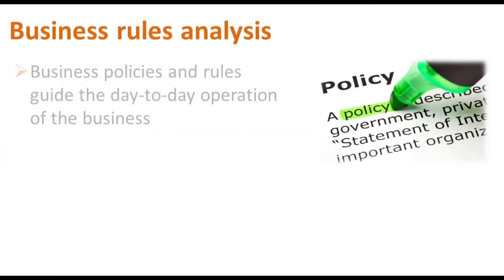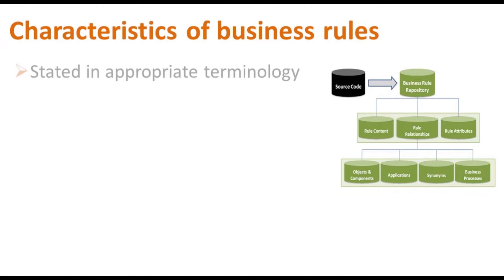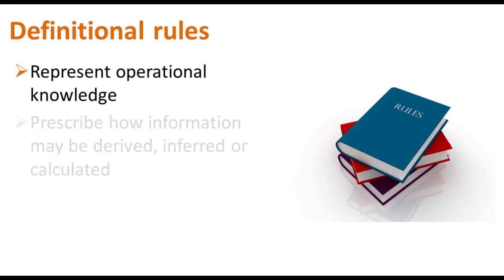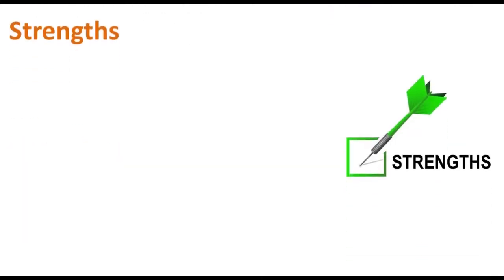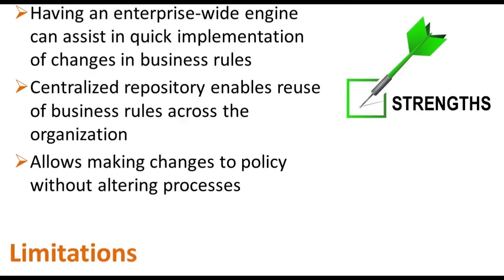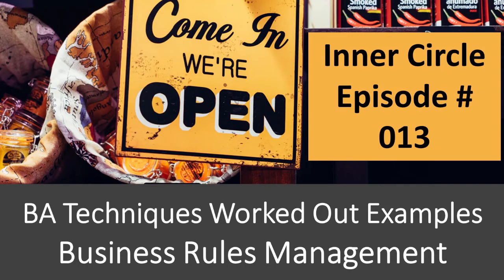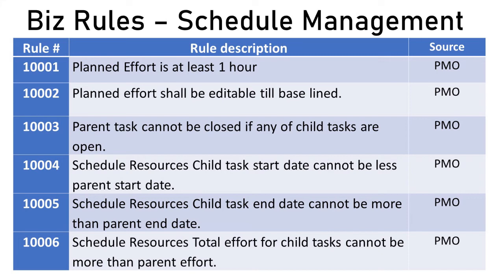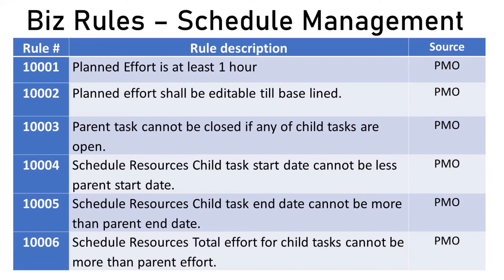What Are Business Rules and its Importance? | Business Rules Management , Policies, Strengths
What Are Business Rules and its Importance? | Business Rules Management ,  Policies,  Strengths.Adaptive US assists business analysts to do better in their career.

100% Success in IIBA Exams or 100% Refund. That's a Promise.

How to document Business Rules.System Development Project. Business Rules Management Business Rules Analysis. Business policies. characteristics of business rules.Definition Business Rules. Behavioral Business Rules. Business Rules strengths. Business Rules Limitations. Business Rules Schedule Management